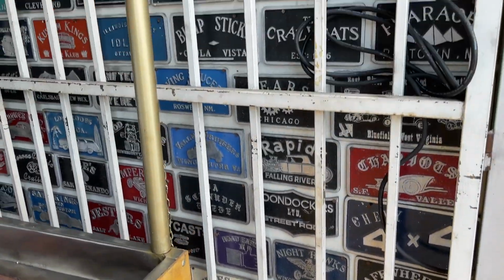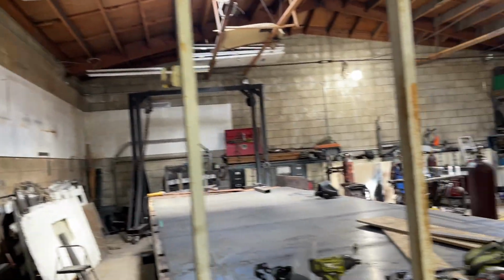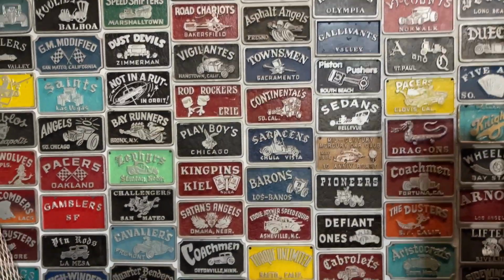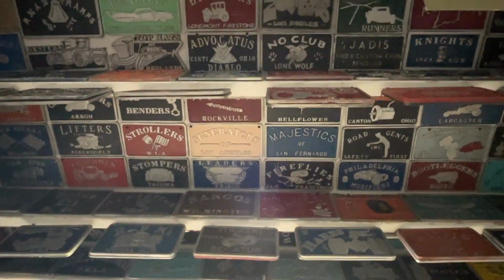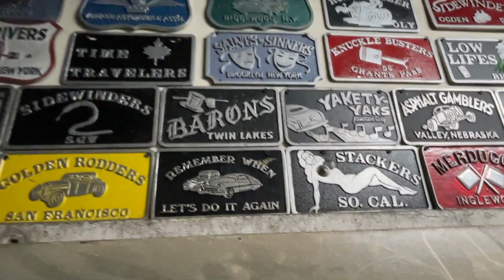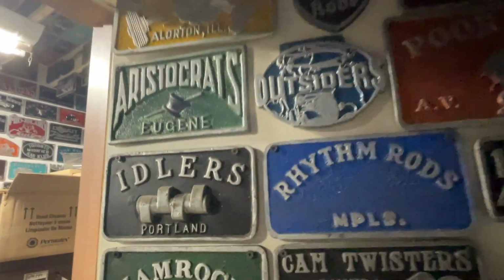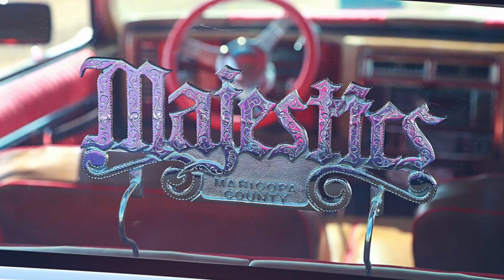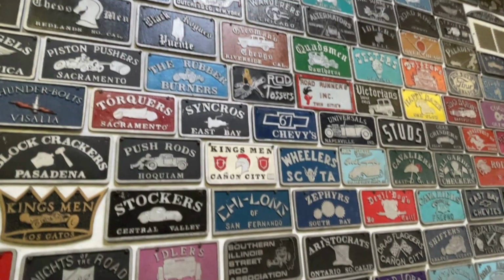INCREDIBLE CAR CLUB PLAQUE COLLECTION